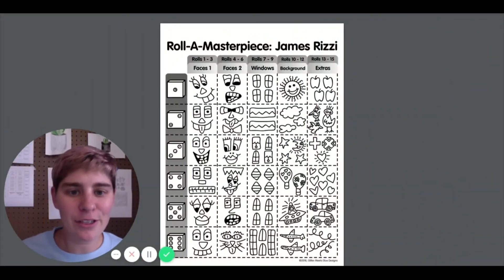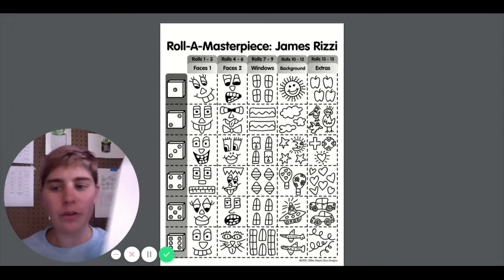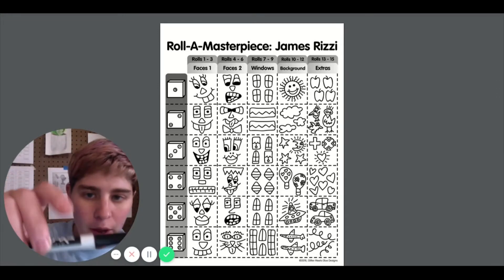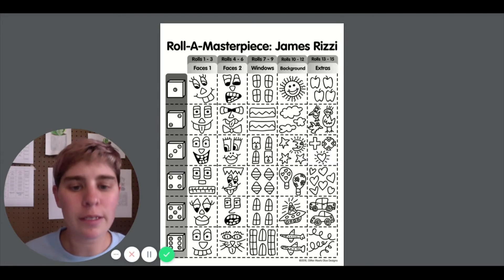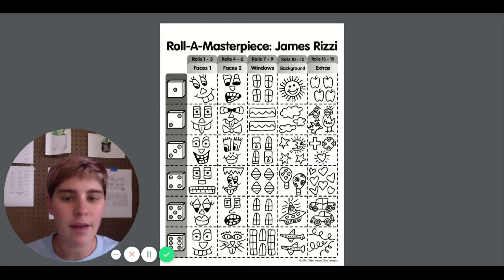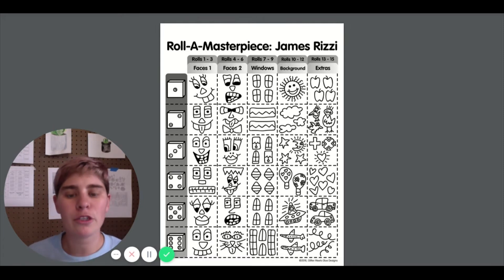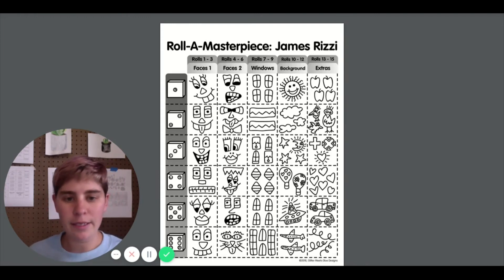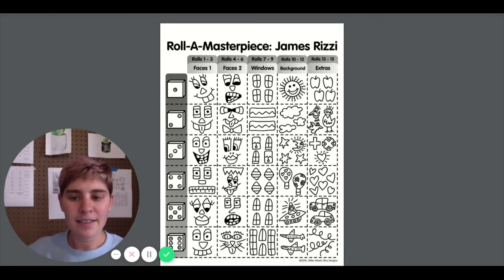James Rizzi Day 1 Directions